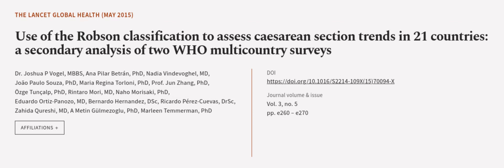Use of the Robson classification to assess caesarean section trends in 21 countries: ... | RTCL.TV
### Keywords ###

### Article Attribution ###
Title: Use of the Robson classification to assess caesarean section trends in 21 countries: a secondary analysis of two WHO multicountry surveys
Authors: Dr. Joshua P Vogel, MBBS, Ana Pilar Betrán, PhD, Nadia Vindevoghel, MD, João Paulo Souza, PhD, Maria Regina Torloni, PhD, Prof. Jun Zhang, PhD, Özge Tunçalp, PhD, Rintaro Mori, MD, Naho Morisaki, PhD, Eduardo Ortiz-Panozo, MD, Bernardo Hernandez, DSc, Ricardo Pérez-Cuevas, DrSc, Zahida Qureshi, MD, A Metin Gülmezoglu, PhD ,and Marleen Temmerman, PhD
Publisher: Elsevier
DOI: 10.1016/S2214-109X(15)70094-X

### Video Timestamps ###
0:00:00 - Summary
0:00:57 - Title
0:01:07 - Outro
0:01:12 - End